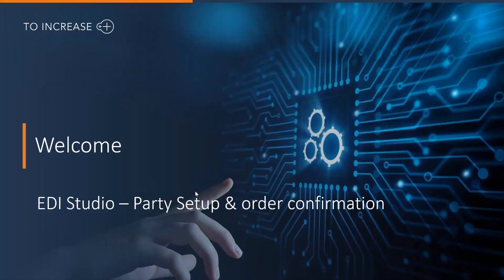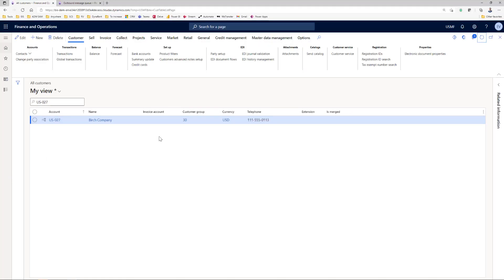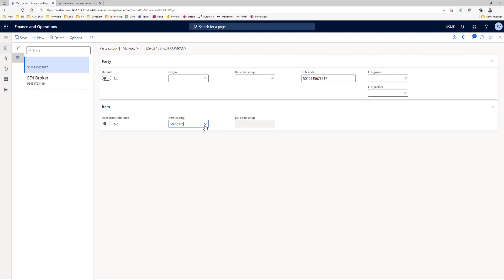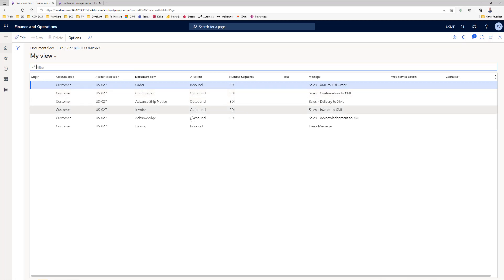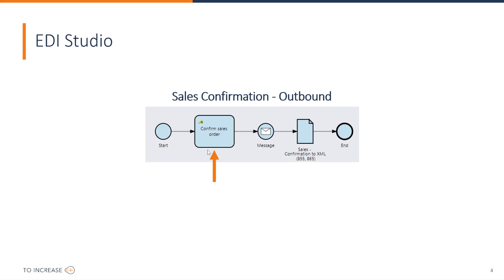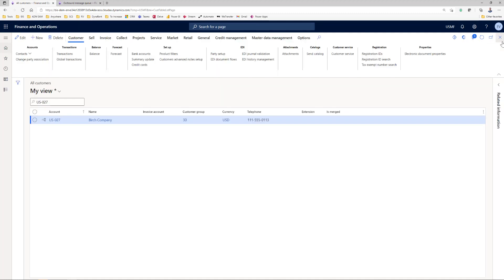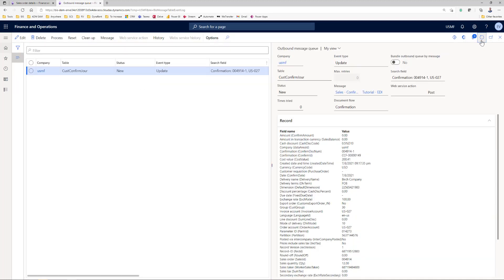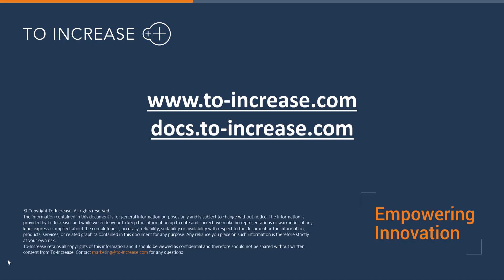Overview & Demo I EDI Studio Party Setup & Order Confirmation I To-Increase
EDI Studio, the no-code, electronic data interchange solution from To-Increase, offers you benefits in more ways than one. You can set up business relations or parties, process order confirmation, streamline communication and process inbound orders, outbound confirmations, invoices and shipping notices easily. Watch this video demonstration to know how it is done.

To-Increase’s EDI Studio is available on Microsoft Dynamics 365 for Finance and Operations.

To know more about how EDI Studio can help you streamline your Electronic Data Interchange process, check out EDI Studio for Microsoft Dynamics 365 for FO (to-increase.com)

At To-Increase, we are driven by our vision of empowering you, our customer, with software solutions that help you optimize your operations, grow, and lead in your sector. Our team of passionate technology experts works at anticipating potential problems our customers may face and provide easy-to-implement and use solutions that help them stay ahead of the competition.

for regular updates on our Business Integration solutions.